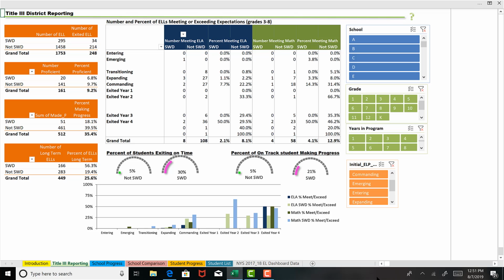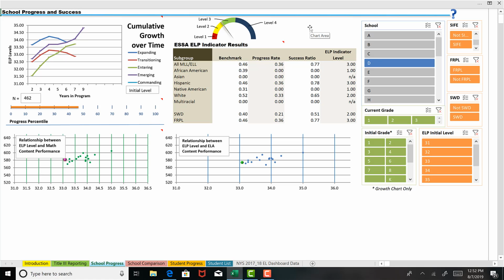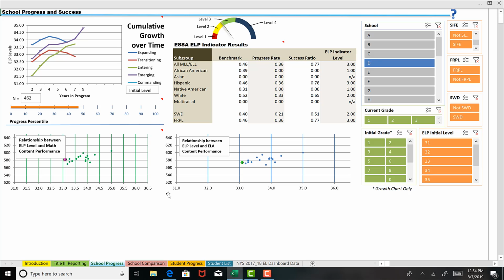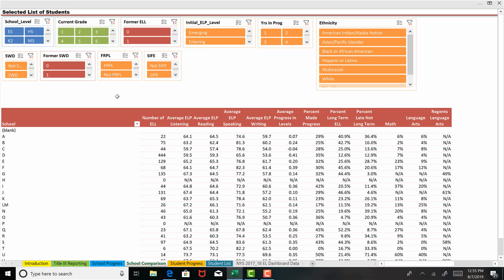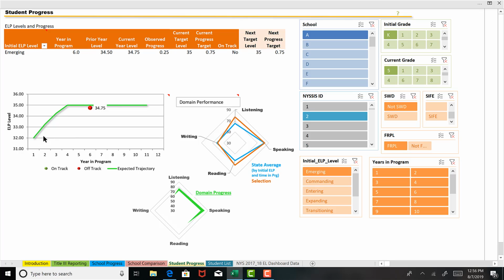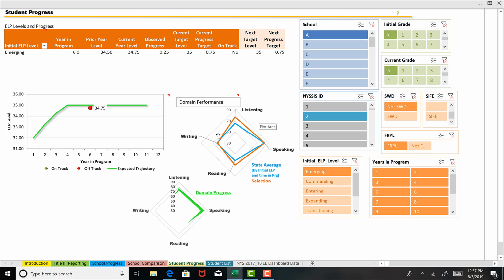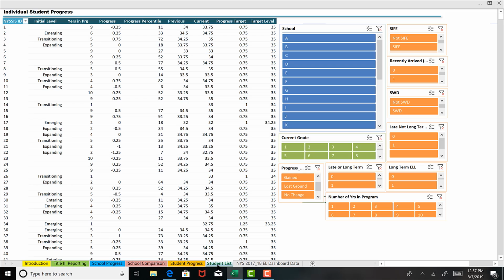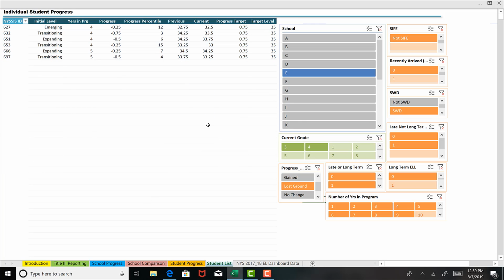NYS Interface introduction V3 0